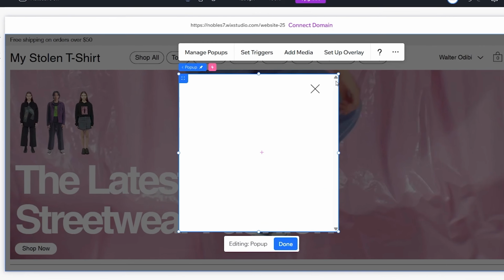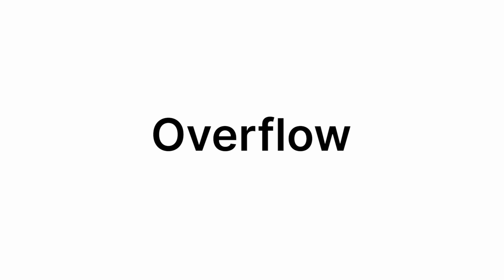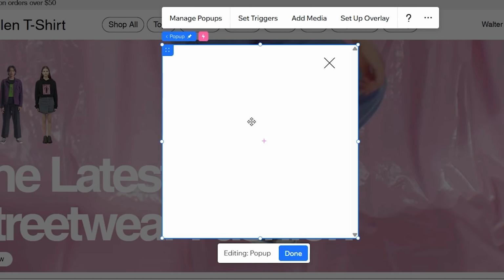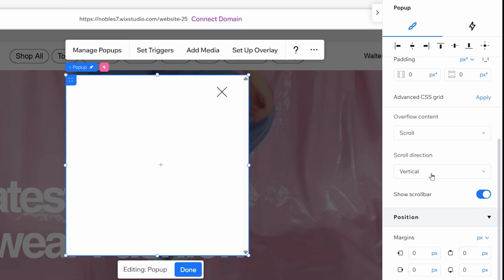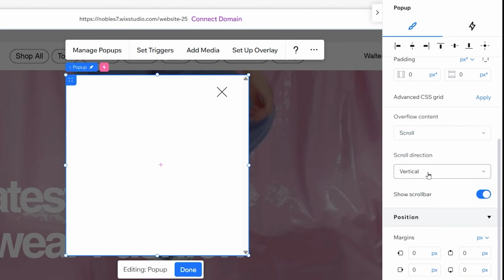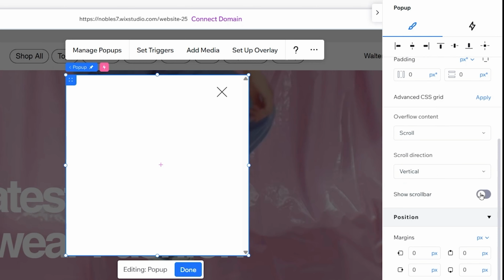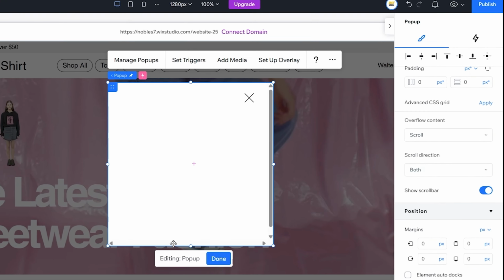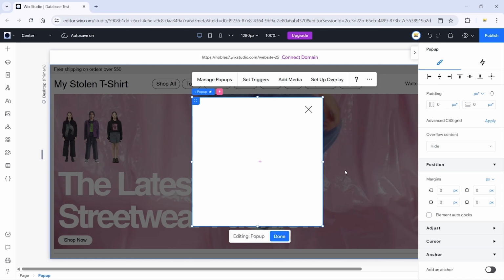How to Hide Scrollbars in Wix Studio Popups | Wix Ideas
Have you ever noticed a scrollbar showing up on your Wix Studio popup even when your design looks clean?

In this quick tutorial, I’ll show you exactly why that happens and how to remove it using the overflow settings in Wix Studio.

🧠 Explore More From Wix Ideas:
Check out these popular videos that will boost your web design game: